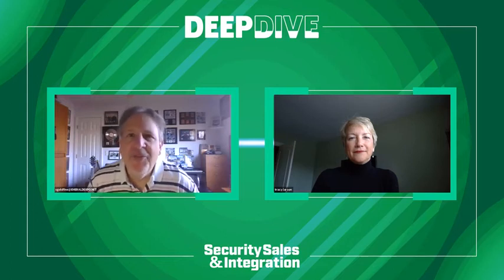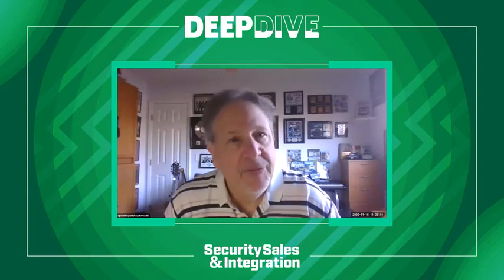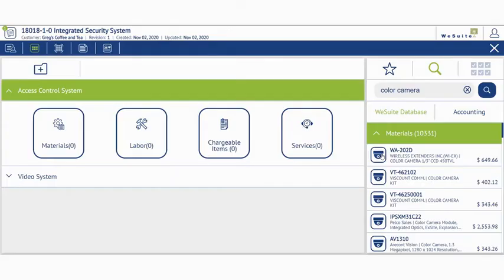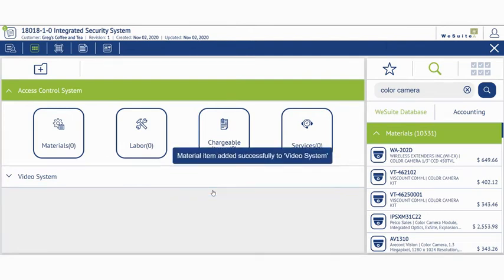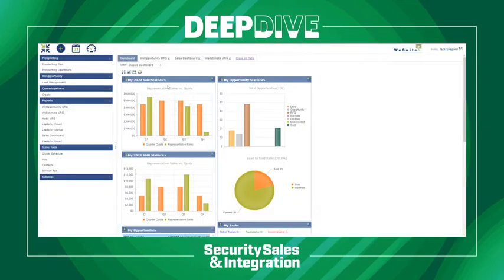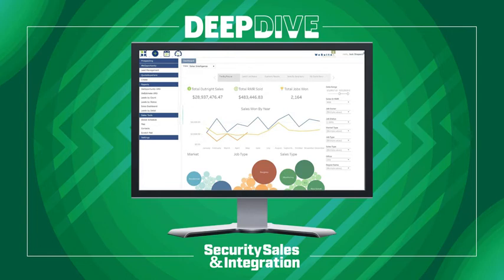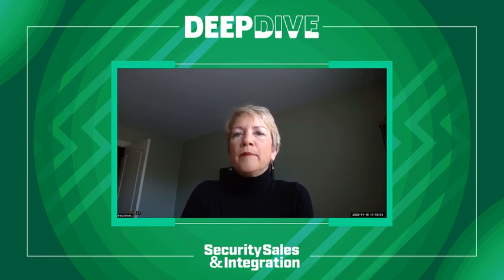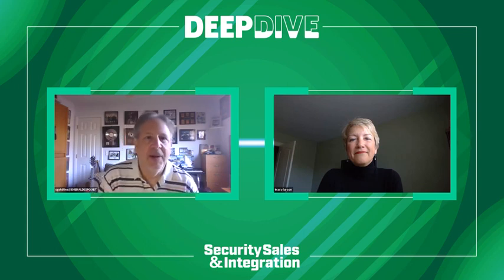SSI 2020 Software Deep Dive: How Business Software Provides Immediate ROI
WeSuite President Tracy Larson goes over the many benefits of utilizing business software. Learn about security pros' software usage, preferences and more in SSI's 2020 Software Deep Dive